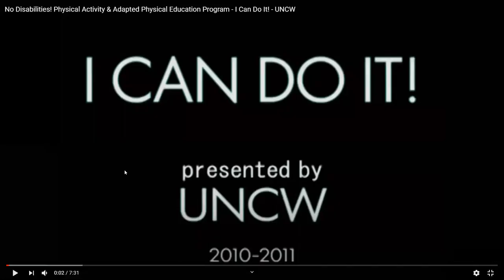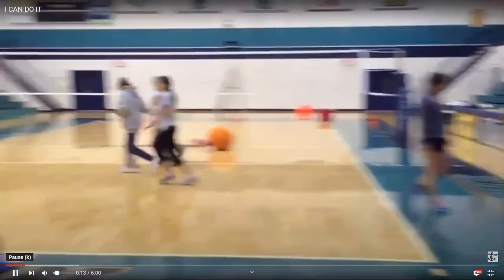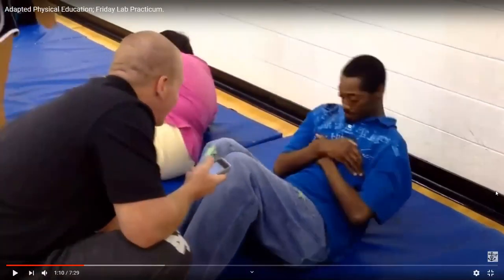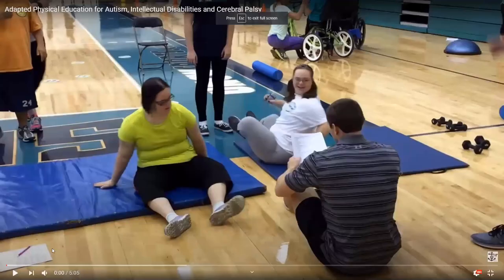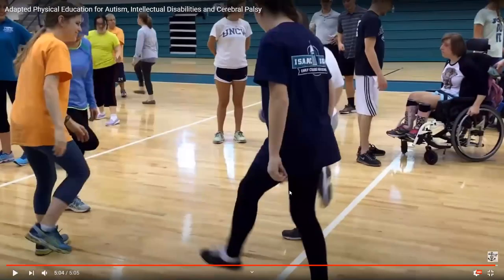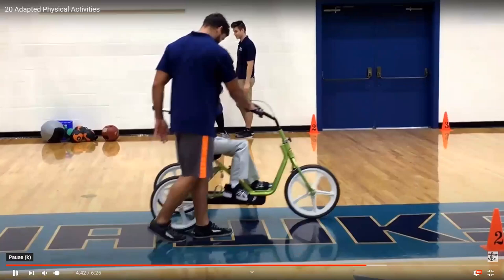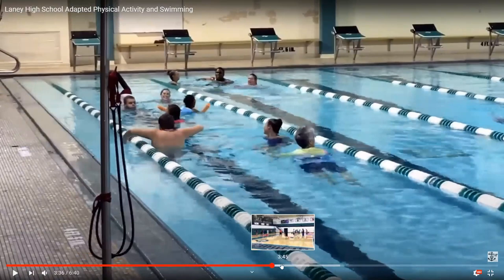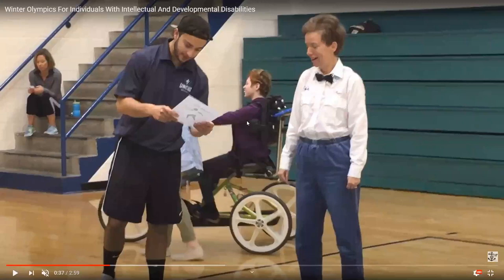Adapted Physical Activity Programming and Instruction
Adapted Physical Education Activities and Games for individuals with and without disabilities.

-Activities for children
-Activities for adults
-Inclusive Pedagogy
-Critical Pedagogy
-Yoga for Autism
-Fitness Leadership
-Elementary Physical Education
-Secondary Physical Education
-Coordinated School Health
-Aquatics for Autism
-Structured Physical Education Activity Stations
-Healthful Living Curriculum
-Self Determination, Empowerment,
-Physical Activity Assessment
-Applied Learning
-UNCW
-College of Health and Human Services
-School of Health and Applied Human Science
-Instant Activities
-Group Fitness
-Yoga
-Fitness
-Leadership
-Education
-Video Diaries
-Social Action Curriculum